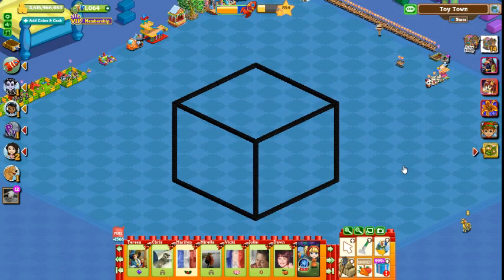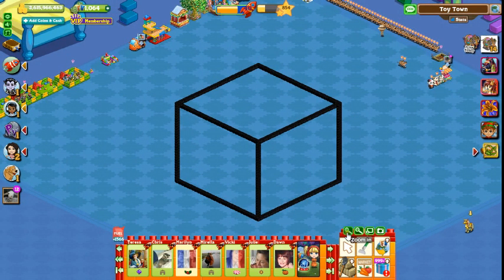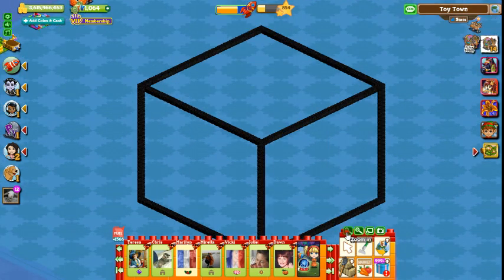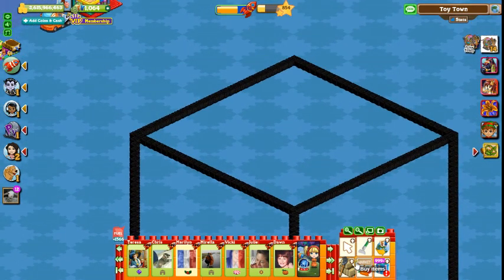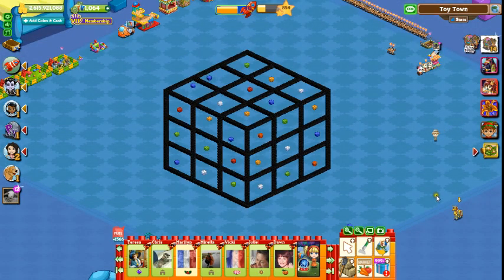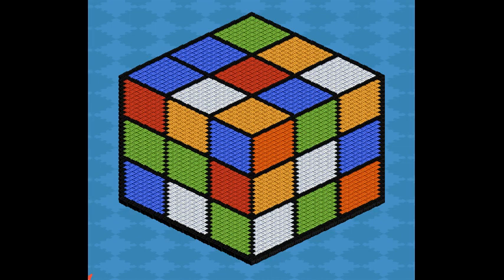Farmville Rubik's Cube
Using haybales. Starts with a general guide on making a cube shape.